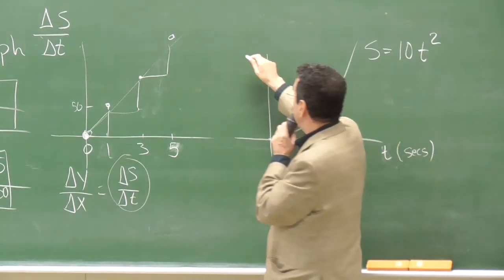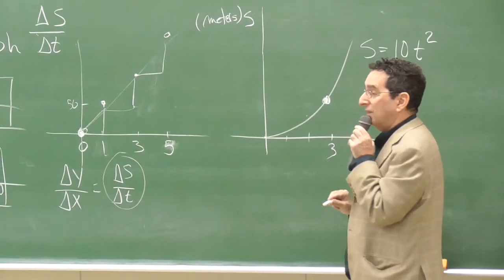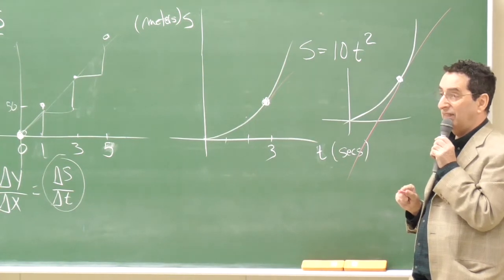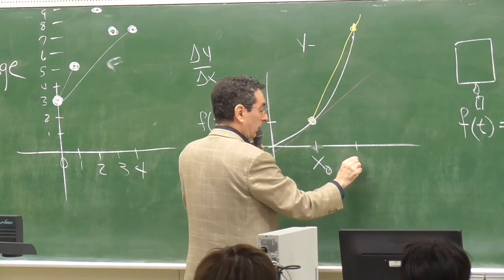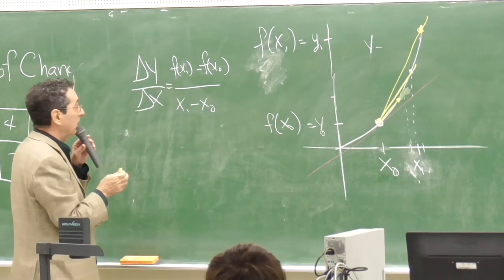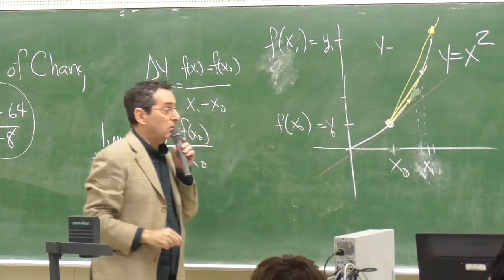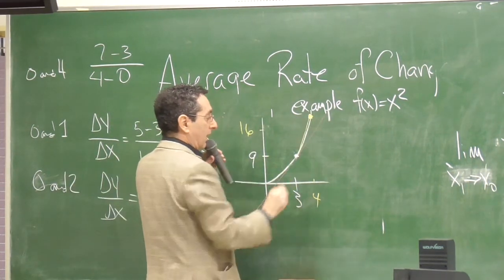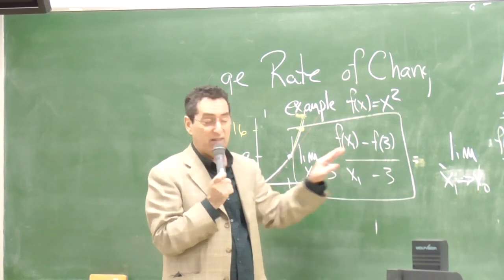Business Mathematics EB 7th Class 23052018 Part 2